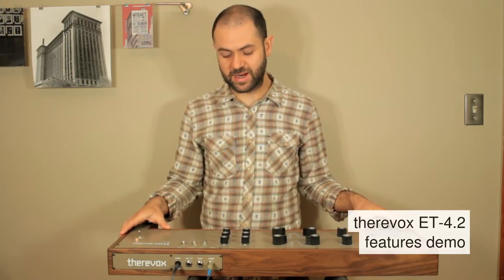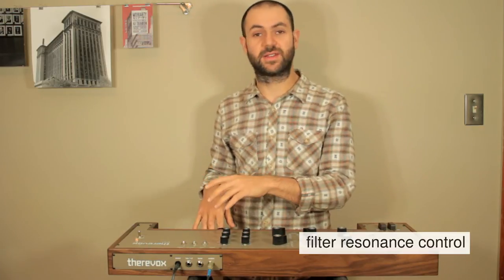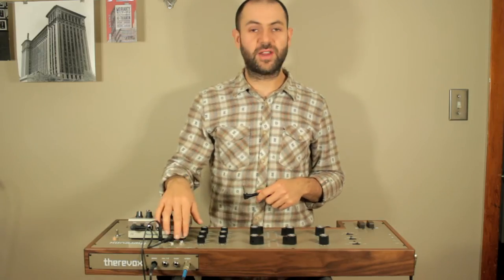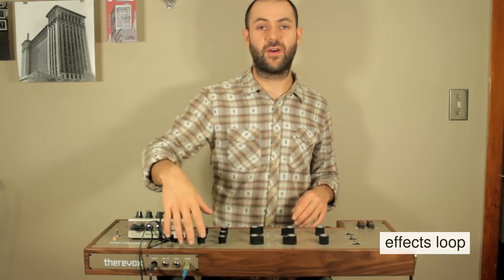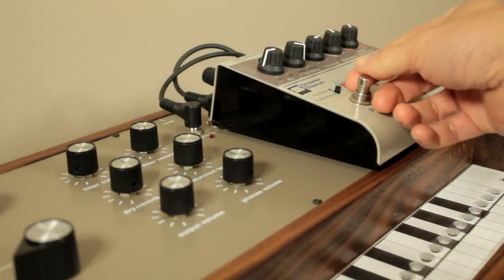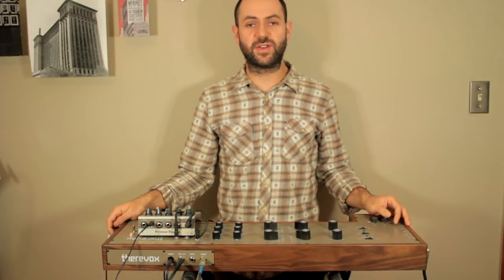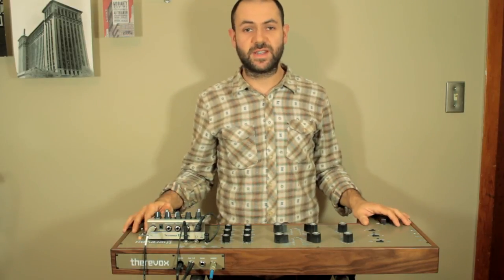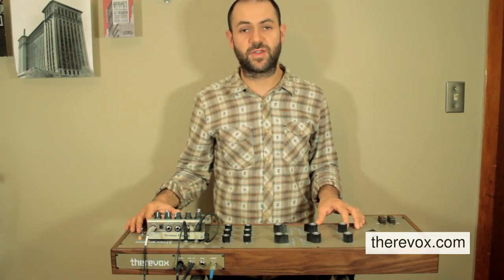Therevox ET-4.2 Features and Effects Loop Demo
A demonstration of the Therevox ET-4.2's additional features. This includes rilter resonance control, external audio input, effects loop, headphone jack and separate oscillator outputs.

The song played on the iPod is "International Master" by King Cobb Steelie from the album Destroy All Codes (2004).